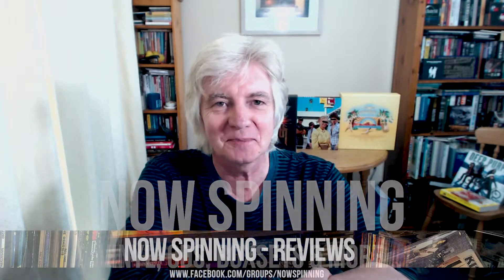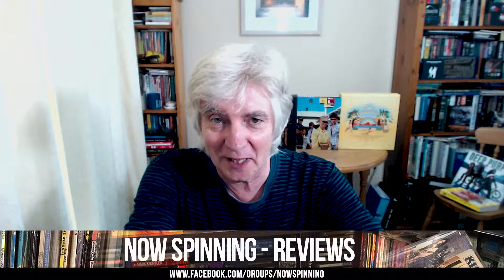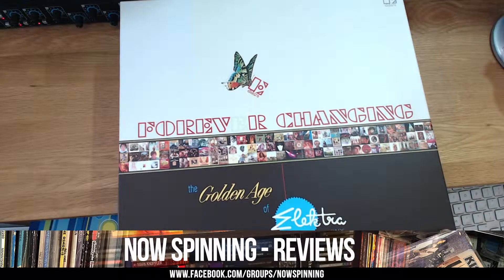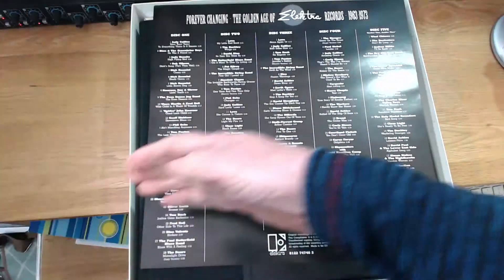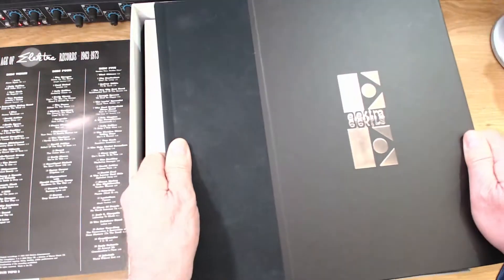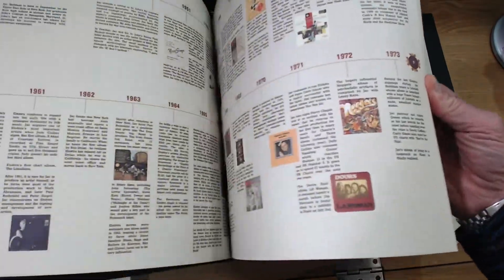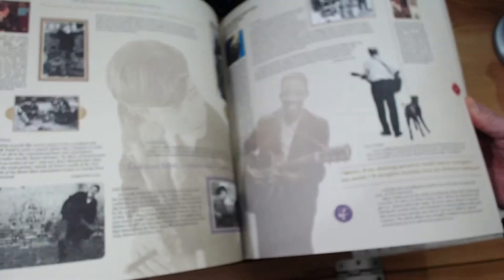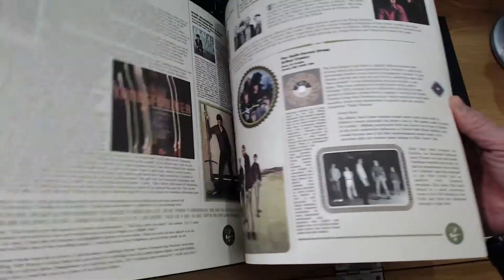Forever Changing - The Golden Age of Elektra Records 1963 - 1973 - Box Set Review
5CD Super Deluxe Box Set With Various Photos / Albums Covers And Memorabilia.
I also include the book ‘Follow The Music’ and the MOJO CD ‘Journey To Love

Video Transcript
I’ve picked up this Box Set in 2006. This is when boxed sets were really big.  Behind me you can see a Wishbone Ash box set, which costs about £260. This box set is as big as that, but it cost £35 at the time.

This is the Elektra, For Ever Changing box set. Just look at the size of this thing. It weighs a ton. The postage itself probably would have been about £30. So let’s have a look inside.

So this is the Elektra, For Ever Changing box set, and this is equivalent now to the Wishbone Ash or Nazareth box sets. You just don’t see this kind of thing any more, not unless it’s hundreds of pounds.

So when we get the top off, we can see the track listing of the just five discs in this box. The next thing you find is this, absolutely enormous book and this goes into absolute tons of detail, it’s really good quality print. It absolutely goes through every single period of the Electra story, and everything that’s featured in the box has got a write-up; there’s background on every single band, all the tracks. Because some artists have got two or three tracks and it explains what albums they are from.

There is some historical background to the tracks, modern insights, the artists, what happened to them, and what they’re doing now (if they’re still around). It is absolutely. If you’re a fan of sixties folk and late sixties Americana psychedelia, Electra were the label and there’s just so much stuff here.

They chose to go all the way up to 1973, and they basically finish with Queen and it’s unusual to see Queen on the Elektra label; So you’ve got big, huge articles on The Doors, Love, Carly Simon etc, all the big Electra artists, so a fantastic, really heavy duty book.

Next, is what looks like it’s going to be vinyl, but it’s not actually. What it is some of their iconic covers. This one is Judy Collins, Bread, Strange Days by The Doors and Forever Changes, by Love.

Then you’ve got this little folder which opens up and it’s got some black and white photographs from Elektra artists, Freddie Mercury from Queen, The Doors. This is really good quality stock as well. Love, Tom Rush. Then you’ve got these little leaflets which basically go into detail, showing you what is on each CD, so this is disc three, everything Judy Collins to Nico, the Stooges, MC5, Bread, Love.

Disc Four which I’ll show you in a moment, Harry Chapin; Judy Collins; The Stooges again; Queen.

Disc One, which really starts in the early sixties, so lots of the folk artists form that time. Tom Rush who we saw a picture of a moment ago.

Disc Two, still in the mid-sixties by this point. Tom Paxton etc. Tim Buckley.

Next up another pack of memorabilia with Paul Butterfield Blues Band, who were obviously heavily shown in the box set; Nico; Fred Neil; Carly Simon; Tom Paxton; The Stooges; Tim Buckley and David Ackles as well.

And then you get a CD rom which has all the artwork for every single album they ever made. And this is to tell me that it’s a limited edition. I’ve got box number 2150. I imagine nowadays you know, there wouldn’t even be that many boxes.

And then the remainder of the box, you’ve got Disc Five which has kind of got some additional stuff like rare singles and b Sides. You’ve got Jobriath on this CD who was tipped to be like like David Bowie in the seventies, The CDs themselves come in little books with booklets that show some of the original singles. There’s no track listing on these, that’s why you need the little leaflets. They are all done with black plastic to look like little vinyl records.

So you’ve got Disc One, Disc Two and Disc Three. Again with photographs of the singles from the time. And then finally Disc Four.

You also get two exclusive two metal badges of the two separate little emblems that they had during the time.

So that is the Elektra, Forever Changing box set. When this came out, Elektra were really interested in obviously dominating the world, showing what they’d done. I just so wish that Island Records had done something like this. Mojo magazine talked about this, and in that case they also gave away a free CD with the Mojo magazine which again is separate track listing altogether than what was included in this box. And to make sure they covered every single base, some of you may have seen this in various bookshops, called Follow the Music, which is the life and high times of Elektra Records, which is again another deep, deep look into the whole Electra story. And included in the back of this was another CD with tracks that weren’t included on this giant box.

So they really went for it on this and it really is an absolutely stunning box and goes for quite high prices now, but this again, is how box sets should be done.